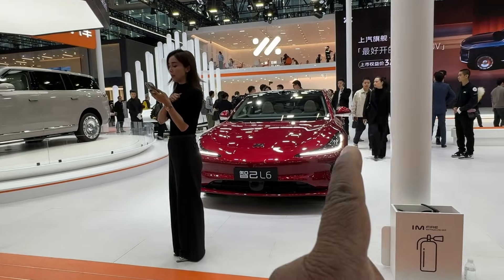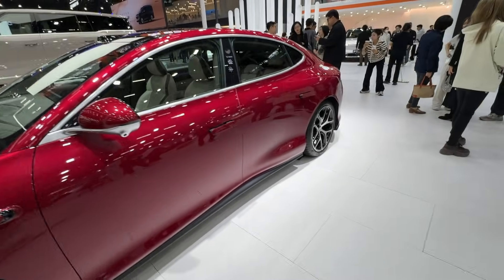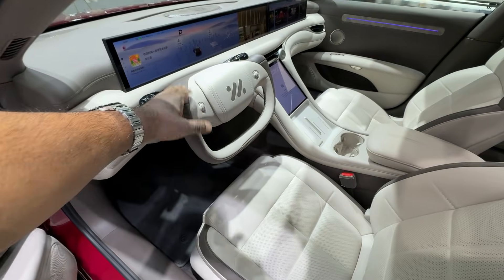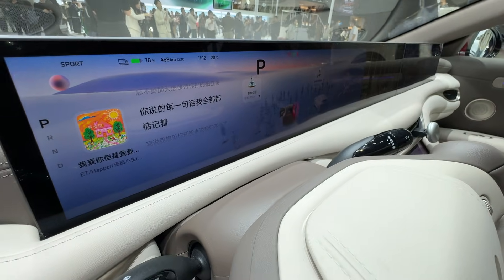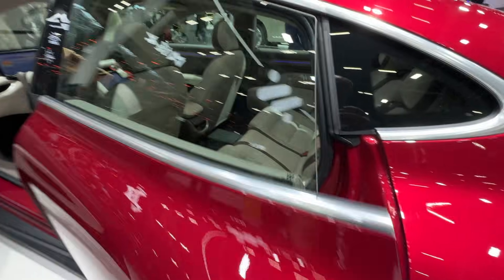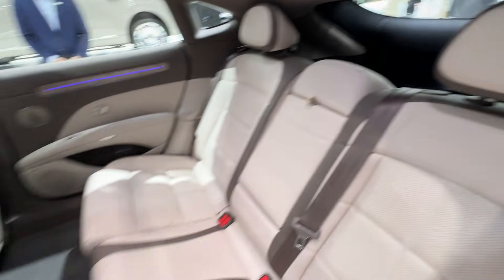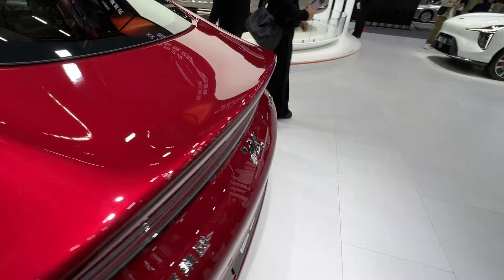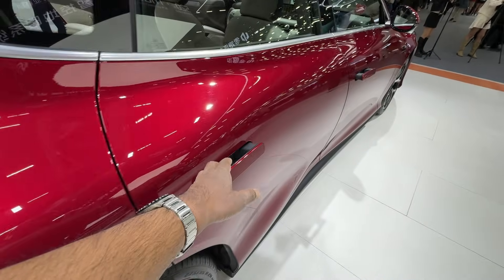Alibaba IM Motor L6 Delivers 776hp And Accelerates 0 to 100 km/h In 2.74 Seconds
This sleek electricsedan is produced by IMMotors, a joint venture between three main partners: SAIC Motor, Alibaba Group, and Zhangjiang High-Tech. The collaboration brings together SAIC Motor's automotive expertise with Alibaba's technology and digital ecosystem, enhanced by the technological contributions of Zhangjiang High-Tech